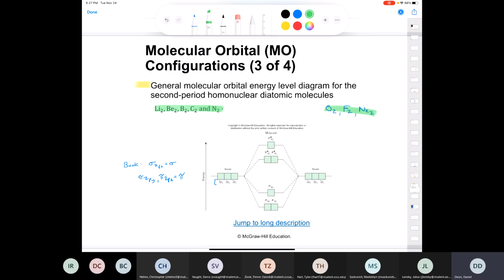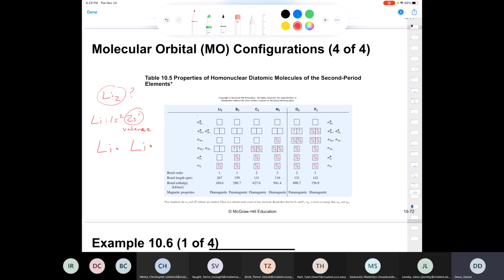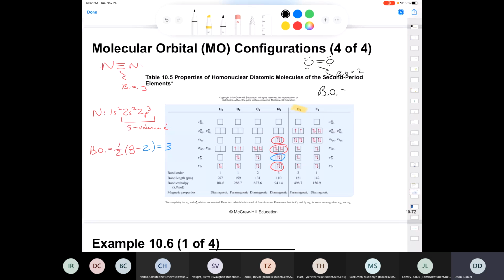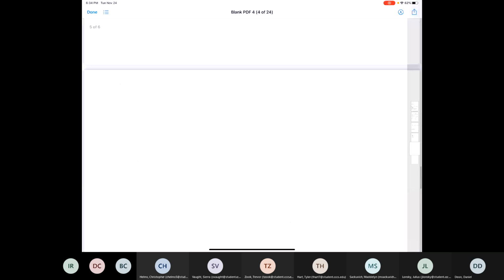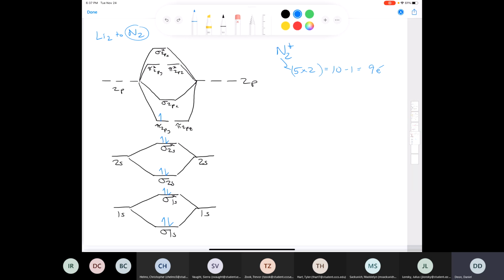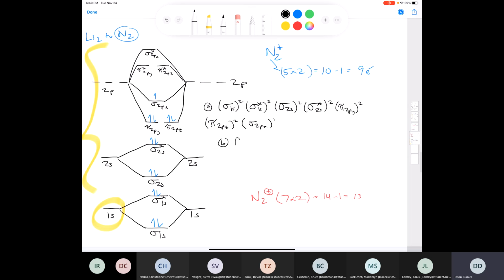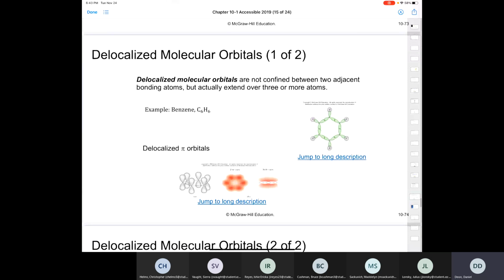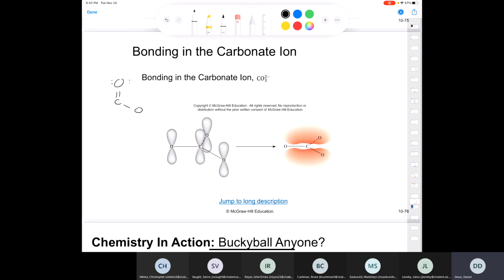CHE 111 Lecture November 24, 2020 PART 2